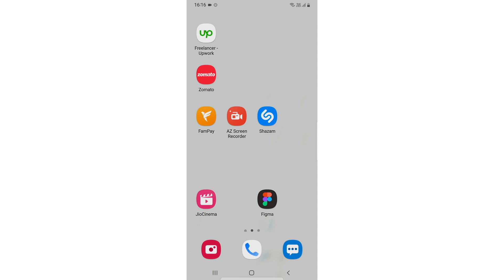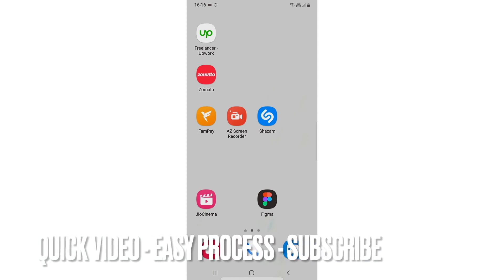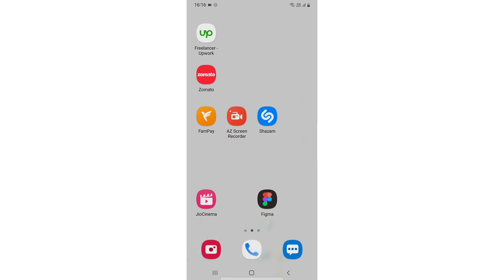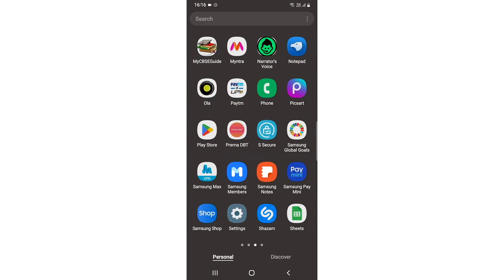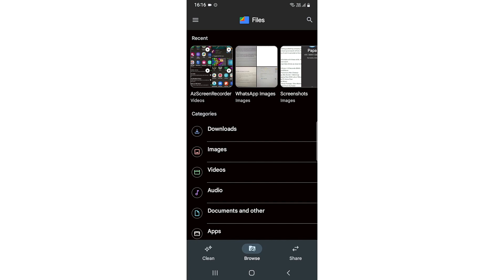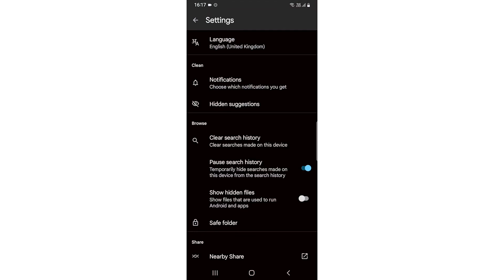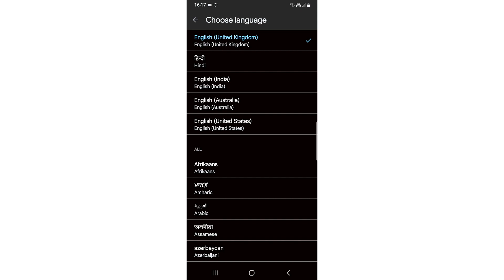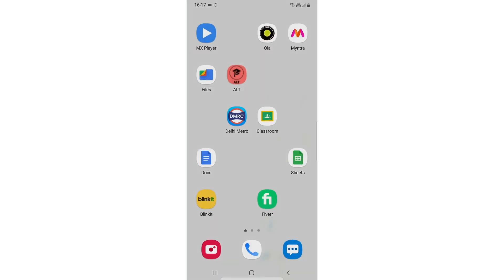✅ How To Change Your Language In Google Files 🔴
About this product:

Files (formerly known as Files Go) is a file management app developed by Google for file browsing, media consumption, storage clean-up and offline file transfer. It was released by Google on December 5, 2017[2] with a custom version for China being released on May 30, 2018.[3]

On August 9, 2021, the app was updated to have the Material You design, with bigger buttons and labels, and support for Android 12's Dynamic Theming.